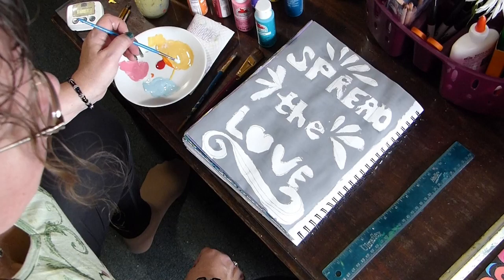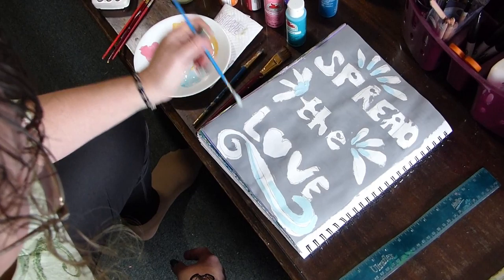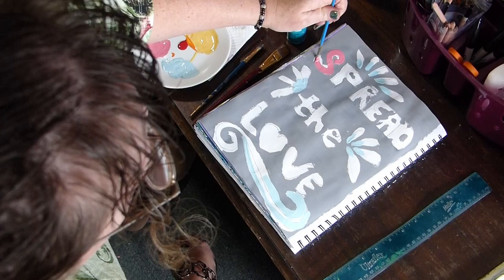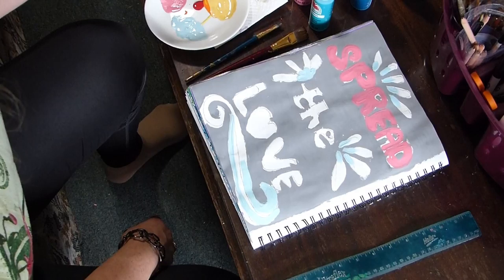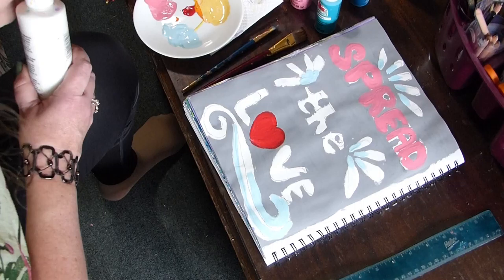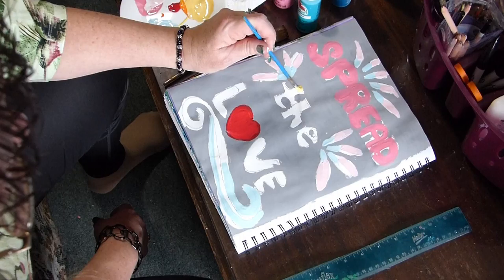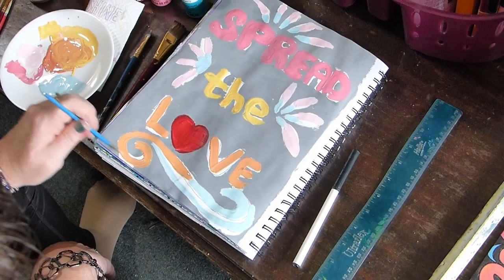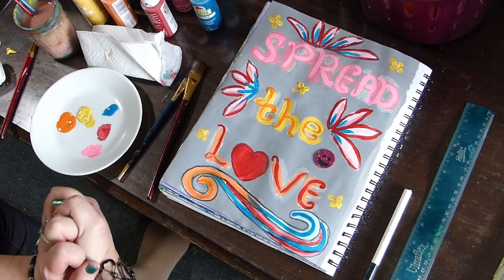The Creative Hand Art Journal - Week #8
Welcome back! Over the past week I was reading about graffiti. While it still considered illegal, (after all, one is painting on property that is not theirs - I get it), and not everyone agrees with it, it is still an amazing art form. I'm glad there are organized art shows and venues where truly talented artists can show their work as well as have a creative outlet.

Your art journal is also a very good creative outlet - and it's not illegal if you embellish it with graffiti! Have fun, experiment, and journal out any feelings and/or emotions. Remember - there is no right or wrong here. It's all you & it's all good!